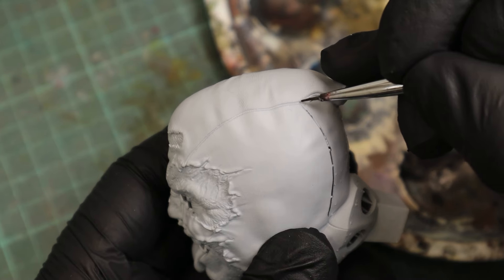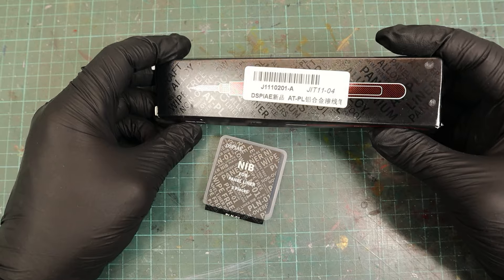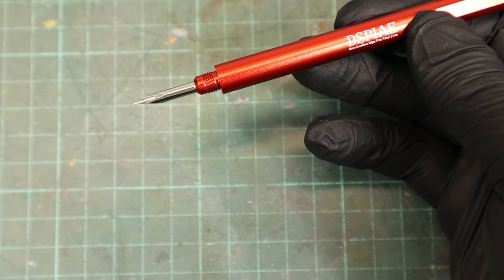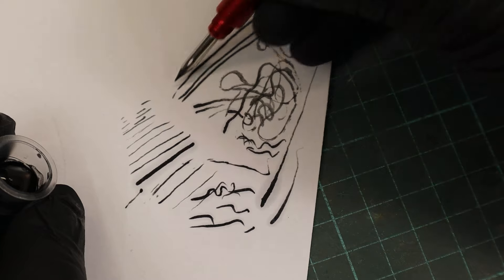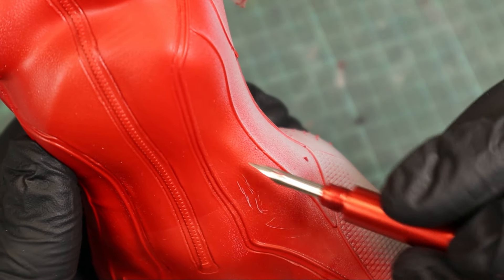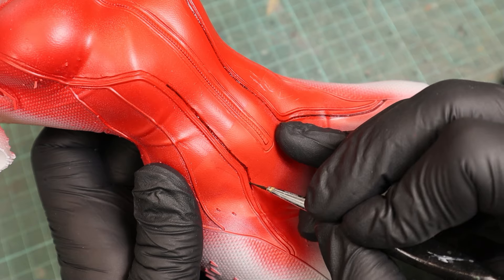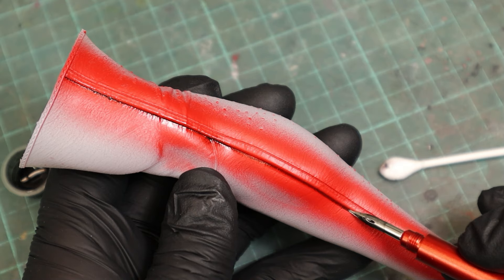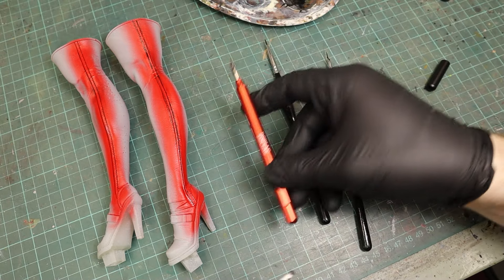PANEL LINER REVIEW DSPIAE AT-PL - DOES IT WORK???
Link to Aliexpress for the reviewed tool*:

Other Products I use & recommend:
Amazon US 🇺🇸:
My resin 3D printer*
Paints starter set*
Hole punch tools for eye decals*
Scalpel to cut eye decals*